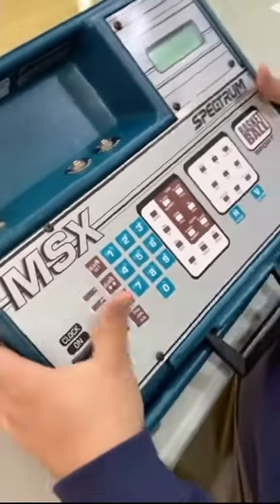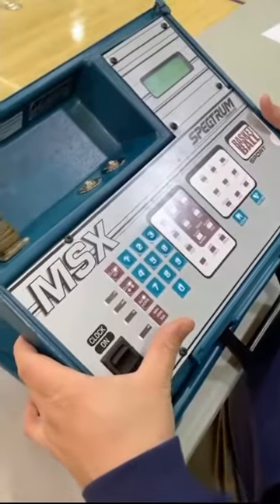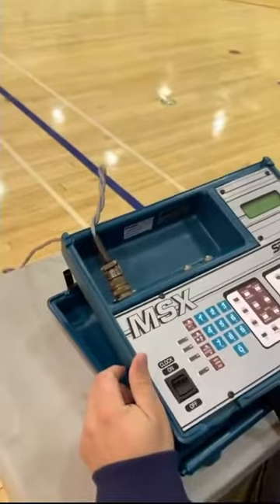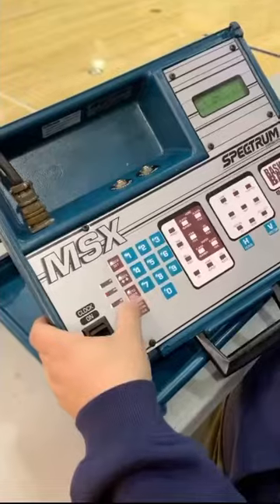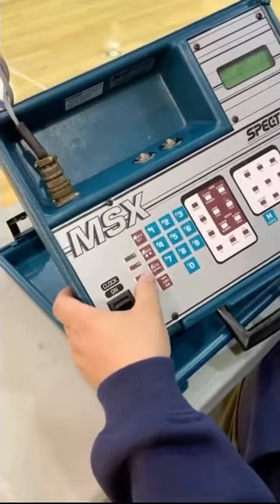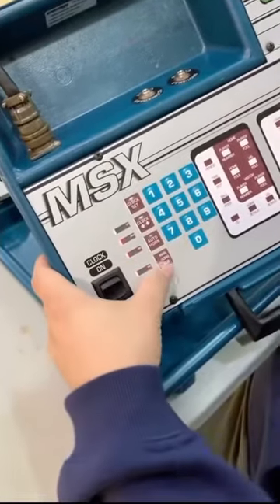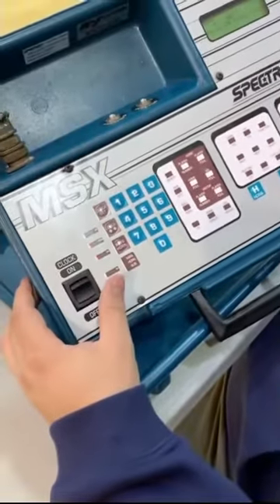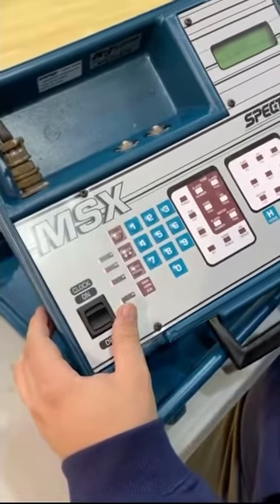Eatontown touching the Autohorn in earrape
This is my trash post for now